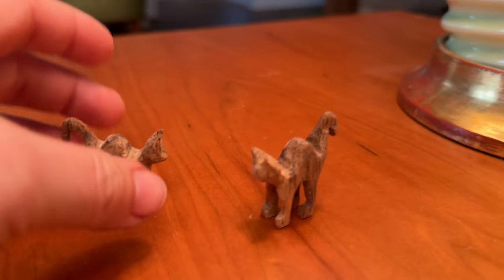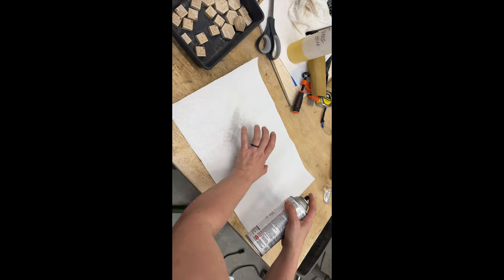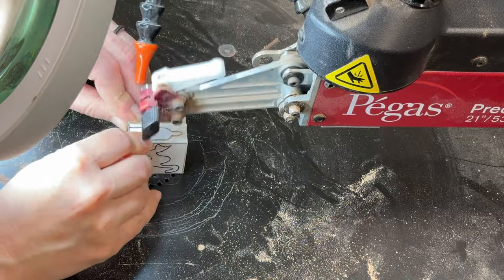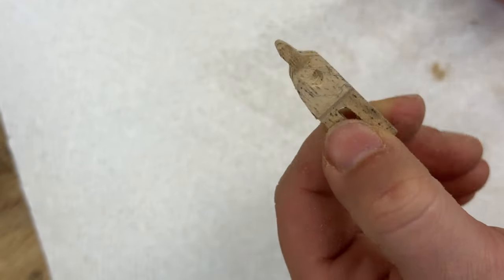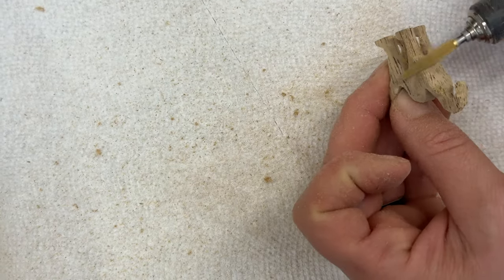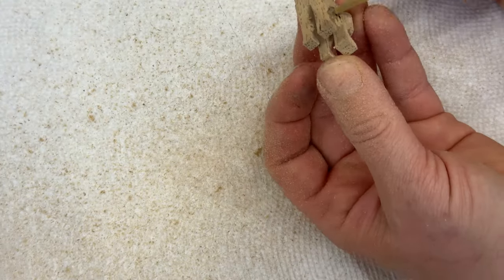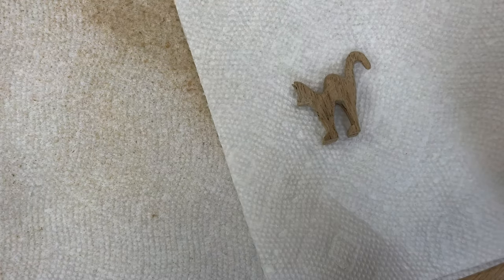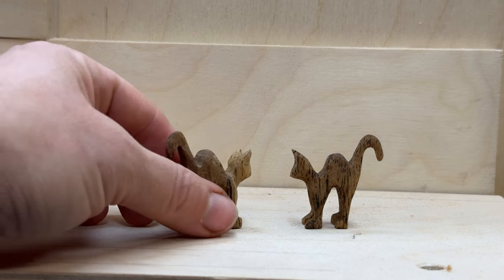Scroll saw cat. How to carve a cat using compound cut technique. Easy woodworking project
Scroll saw cat. How to carve a cat using compound cut technique. Easy woodworking project. All made from scrap wood.

Kutzall Extreme Flame Rotary Burr, 1⁄8" Shaft, Very Coarse- Woodworking Attachment for Dremel, Foredom, DeWalt, Milwaukee. Abrasive Tungsten Carbide, 1⁄4" (6.3mm) Dia. X 1⁄2" (12.7mm) Length FLX-14-EC.

Kutzall Original Taper Rotary Burr, 1⁄8" Shaft, Fine -Woodworking Attachment for Dremel, Foredom, DeWalt, Milwaukee. Abrasive Tungsten Carbide, 1⁄8" (3.1mm) Head Dia. X 7⁄8" (22.2mm) Length, T-18-EG.

Kutzall Extreme Taper Rotary Burr, 1⁄8" Shaft, Very Coarse - Woodworking Attachment for Dremel, Foredom, DeWalt, Milwaukee. Abrasive Tungsten Carbide, 1⁄8" (3.1mm) Dia. X 7⁄8" (22.2mm) Length TX-18-EC.

Kutzall Original Taper Rotary Burr, 1⁄8" Shaft, Coarse - Woodworking Attachment for Dremel, Foredom, DeWalt, Milwaukee. Abrasive Tungsten Carbide, 1⁄8" (3.1mm) Head Dia. X 7⁄8" (22.2mm) Length, T-18-E.